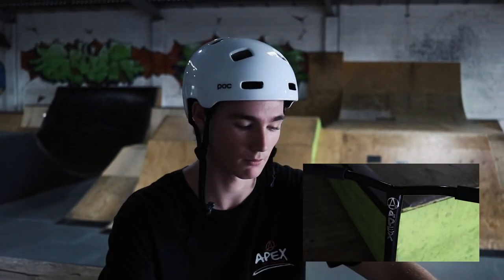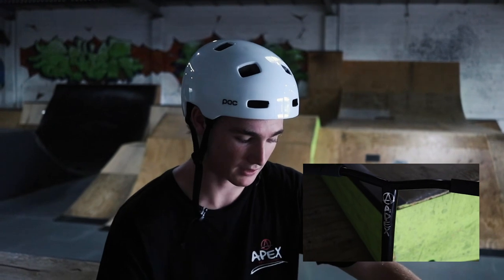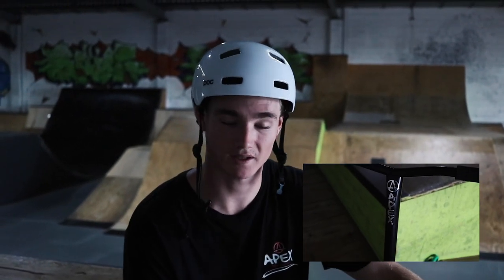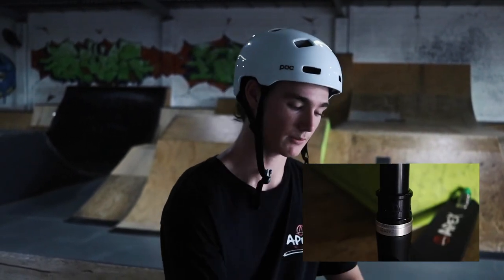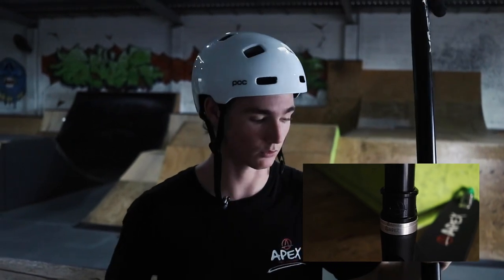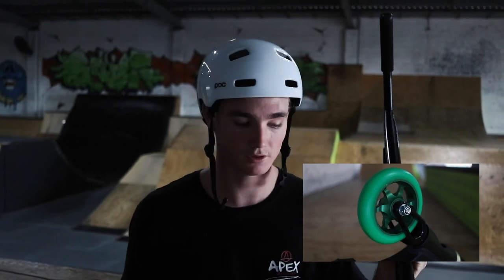APEX PRO SCOOTER CUSTOM BUILD! ft Cody Broom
Cody Broom unboxes, assembles and rides his new Apex Pro Scooter, in the lead up to His State Championship.
Cody Went for a Plain and simple colour way and it came out looking Stealthy with a burst of Green.
Let us know what you think of his New Set up, in the comment section Below!